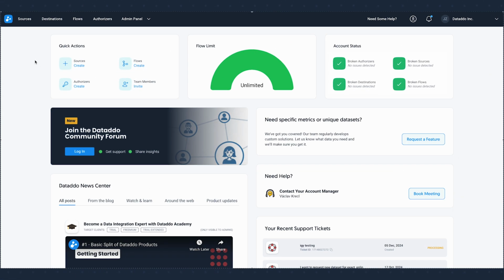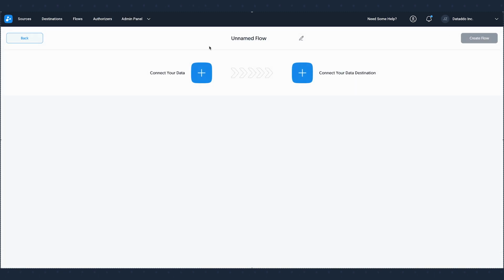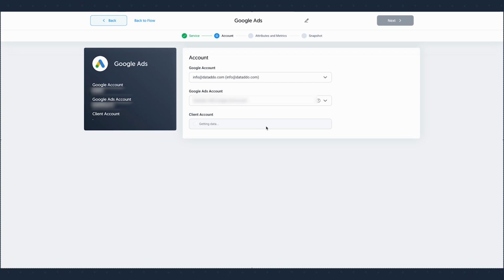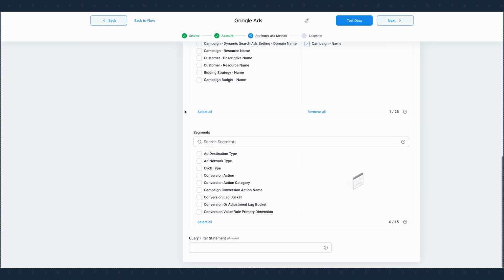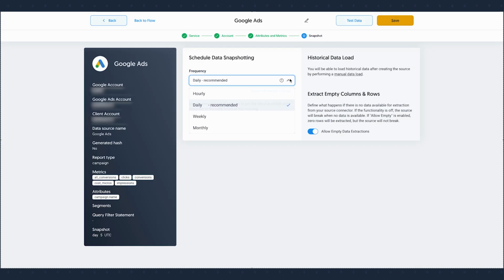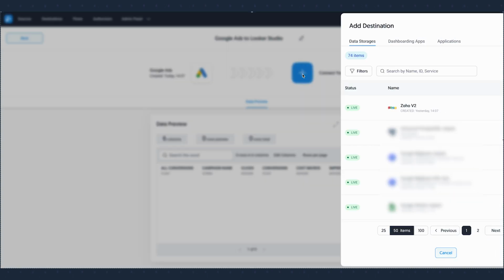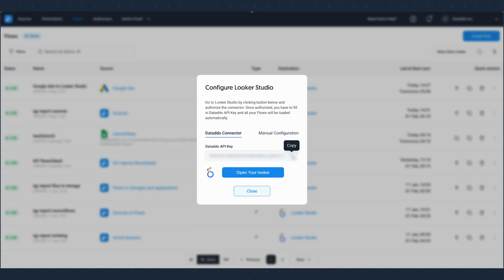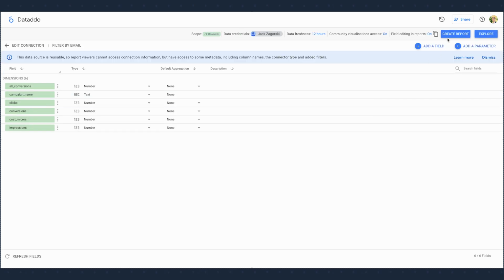How to Export Google Ads Campaign Data to Looker Studio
In this video, we show you how to use Dataddo to automate the export of campaign data from Google Ads to Google's Looker Studio. This is perfect for marketing teams that need to visualize their data beyond what's possible inside of Google Ads itself. As you'll see, anyone can create integrations in just a few clicks!

For data teams, Dataddo connects Google Ads data to warehouses like BigQuery and Snowflake (via ETL or ELT) in the same method shown in this video.

About us
Dataddo is a fully-managed, no-code data integration platform that connects cloud-based applications and BI tools, data warehouses, and data lakes. Use its ETL/ELT, database replication, and reverse ETL capabilities to automate the transfer of data from virtually any source to any destination.

- Designed for professionals with any level of technical skill. Advanced capabilities for engineers.
- Never worry about API changes or pipeline maintenance.
- SOC 2 Type II certified and compliant with all major data privacy laws and global standards, including ISO 27001.
-Predictable pricing